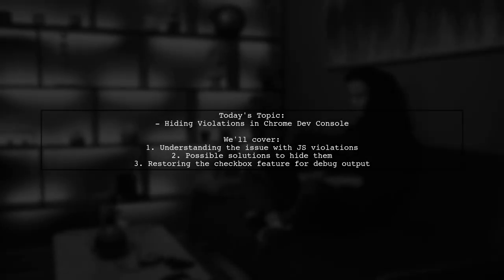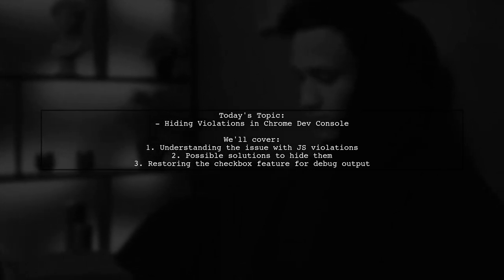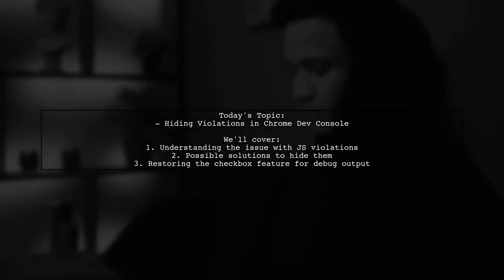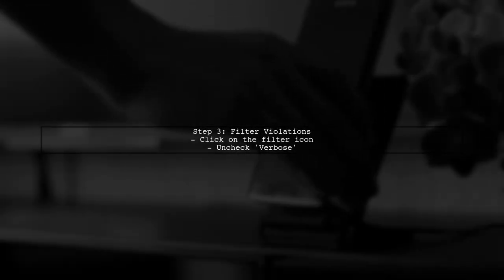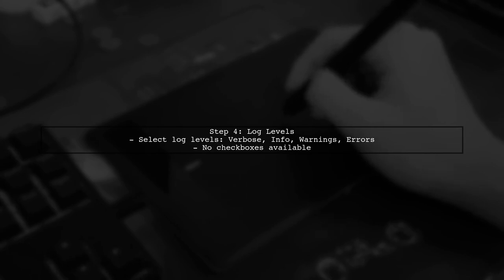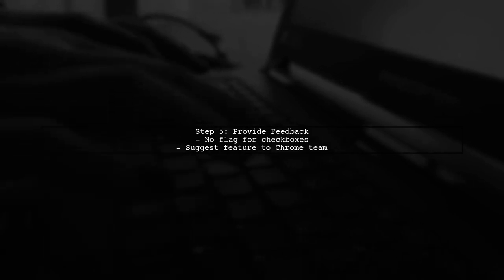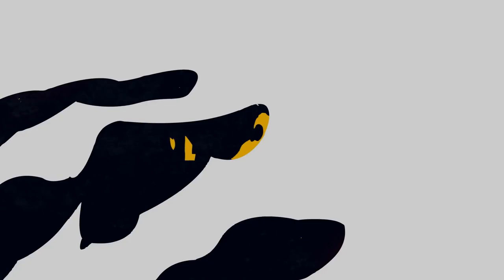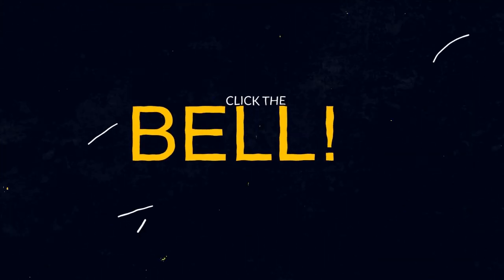How to Hide Violations in Chrome Dev Console: A Step-by-Step Guide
In this video, we’ll explore the ins and outs of the Chrome Dev Console, focusing on a topic that many developers encounter: hiding violations. Whether you're looking to streamline your debugging process or simply want to keep your console clean during presentations, this step-by-step guide will walk you through effective techniques to manage and conceal those pesky warnings and errors. Join us as we dive into practical tips and tricks to enhance your development experience!

Today's Topic: How to Hide Violations in Chrome Dev Console: A Step-by-Step Guide

Related to: hideviolations, chromedevconsole, step-by-stepguide, webdevelopment, debugging, javascripterrors, consoleerrors, webperformance, front-enddevelopment,